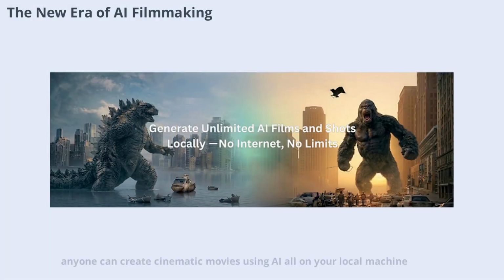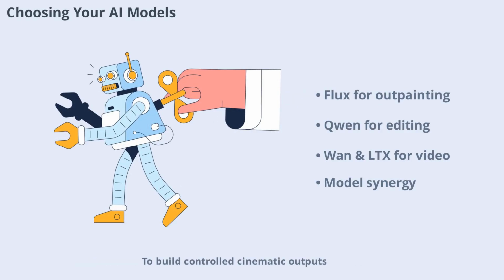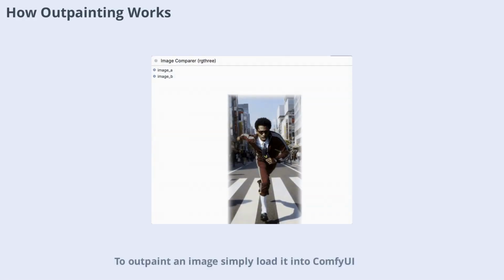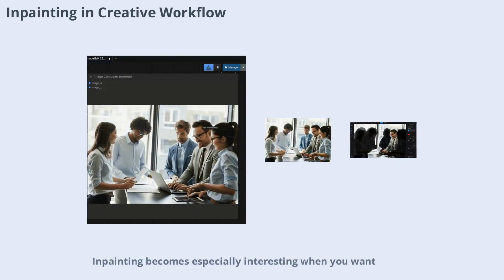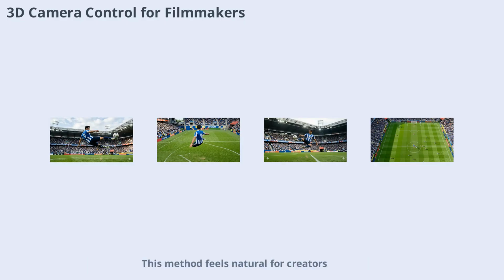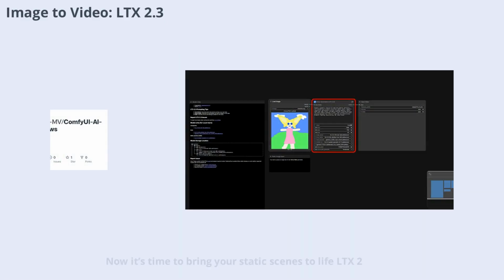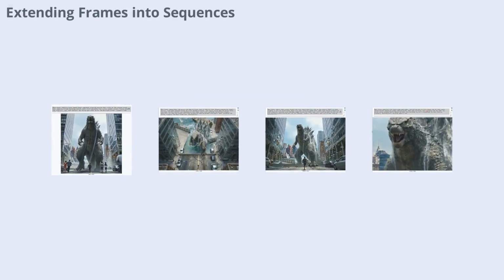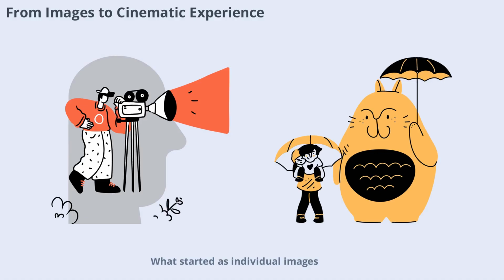Explore ComfyUI | Build AI Movies Shot by Shot | Free and Local | Tech Edge AI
What if you could create cinematic AI movies on your own PC — with full control over shots, scenes, and motion — without paying for expensive APIs?

In this video, we break down how to build complete AI films locally using ComfyUI, combining image models, video models, and advanced workflows to go from single images → full cinematic sequences.

🧠 What You’ll Learn:

🔹 How to build AI movies shot-by-shot using ComfyUI workflows
🔹 Image Outpainting: expand scenes beyond boundaries with full consistency
🔹 Image Inpainting: edit and refine specific parts of your visuals
🔹 Multi-angle shot generation using Qwen (consistent characters & scenes)
🔹 3D camera control for cinematic perspectives
🔹 Next Scene generation: create connected story sequences (not random images)
🔹 How to maintain character + environment consistency across frames
🔹 Image-to-video using LTX 2.3 (realism) & WAN 2.2 (cinematic VFX)
🔹 Build a full AI sequence (Godzilla-style cinematic example)

🎥 Why This Is a Game-Changer:

❌ No API limits
❌ No credit system
❌ No expensive tools

✔️ 100% local generation
✔️ Full creative control
✔️ Scalable AI filmmaking

You’re no longer generating random images —
You’re directing a movie with AI.

🚀 The Big Shift

We are moving from:
👉 AI generating random clips
➡️ To AI-directed cinematic storytelling

What once required a full VFX team can now be prototyped on your own machine.

⚡ Pro Tip:

Start small:
👉 Turn 1 image into a 5–10 frame sequence
👉 Add camera movement
👉 Convert it into video

That’s how real AI filmmaking begins.